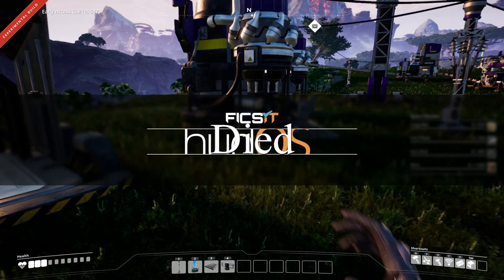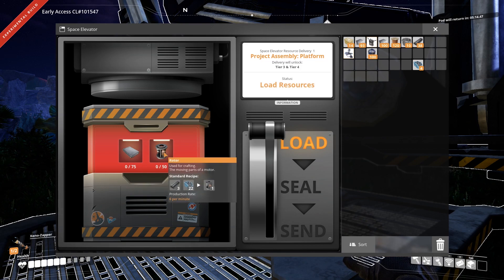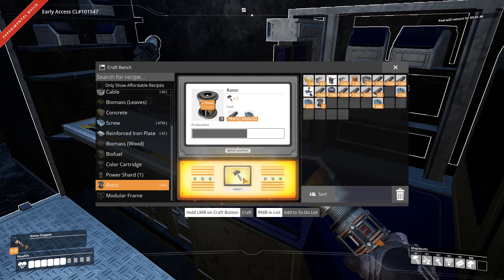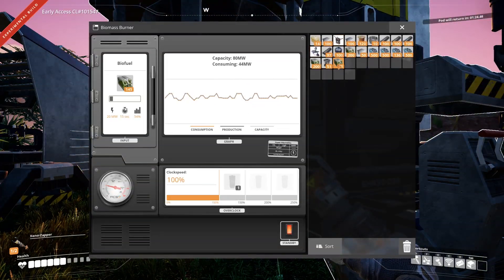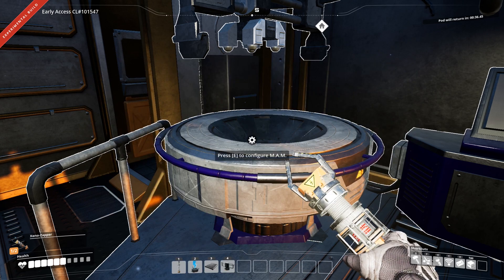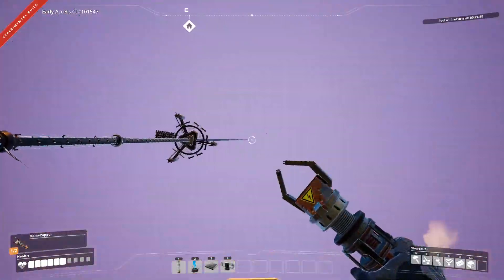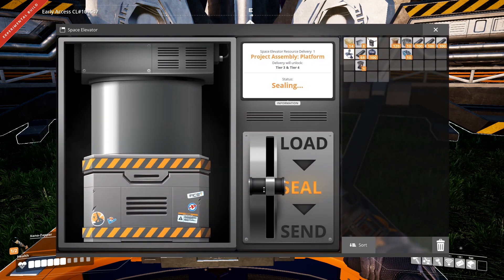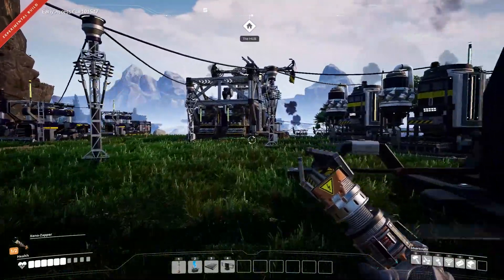Satisfactory #6 Space Milestones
we finally do the first space elevator task so we can get moving on coal power